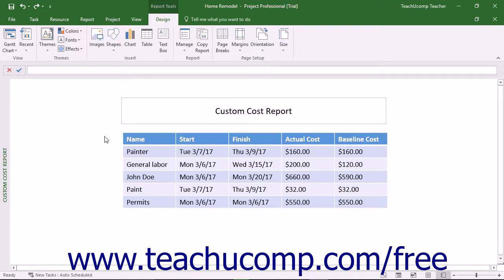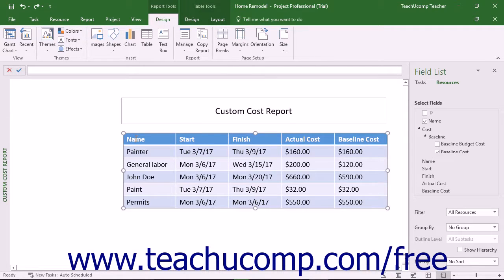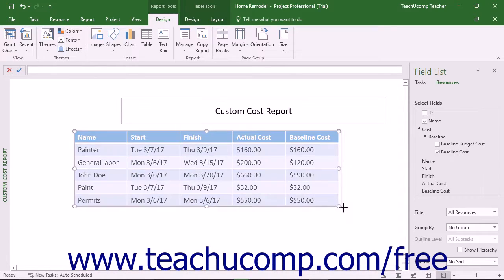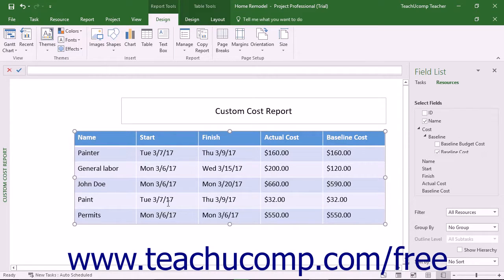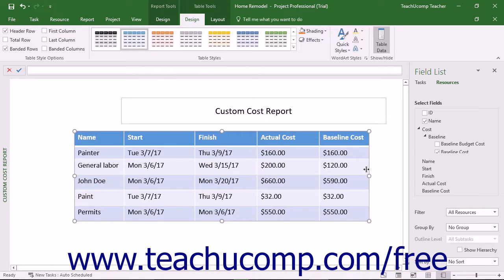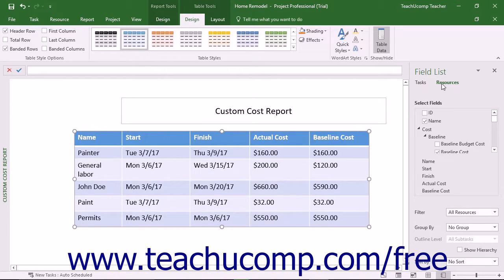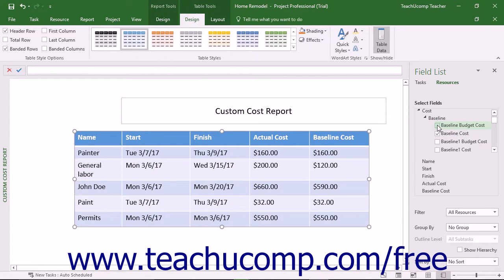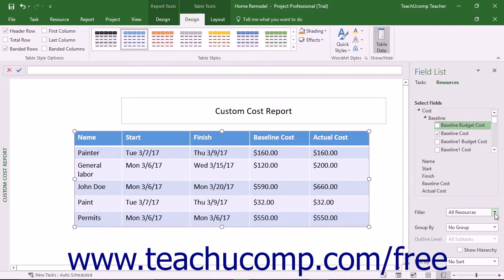Project 2016 Tutorial Using Report Tables Microsoft Training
Learn about Using Report Tables in Microsoft Project A clip from Mastering Project Made Easy v. 2016. - the most comprehensive Project tutorial available. Visit us today!